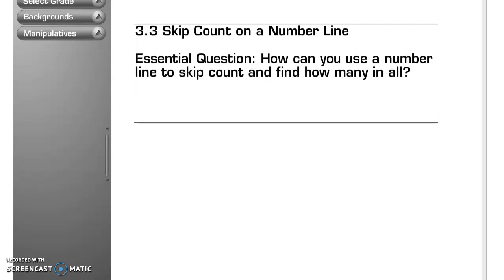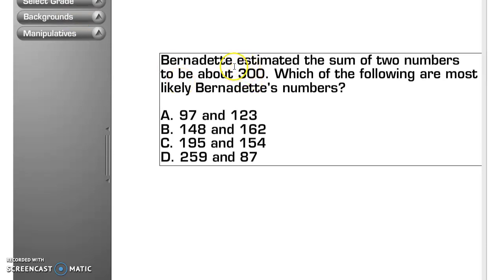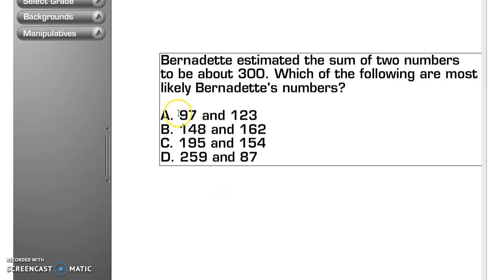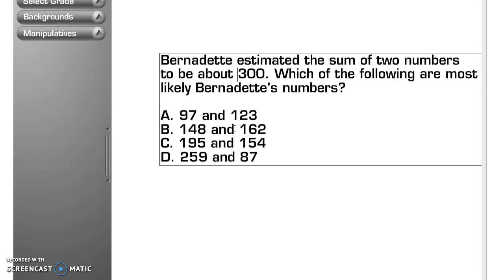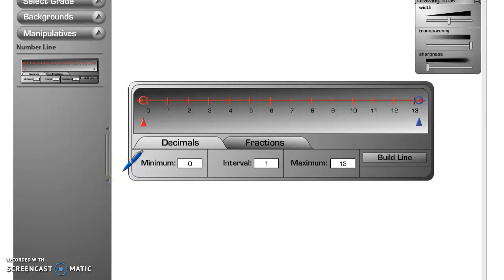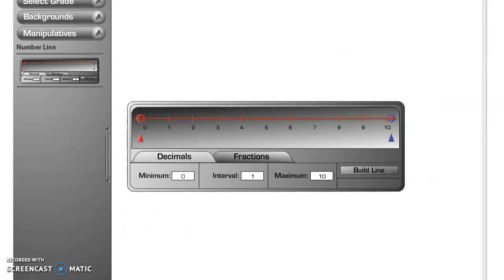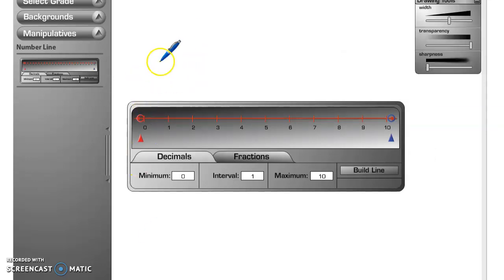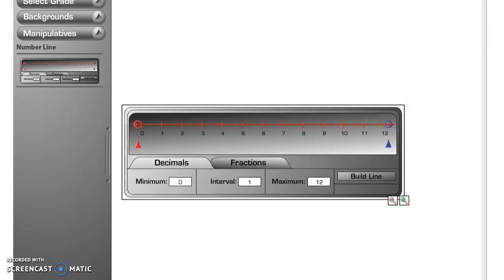3.3 Skip Count on a Number Line